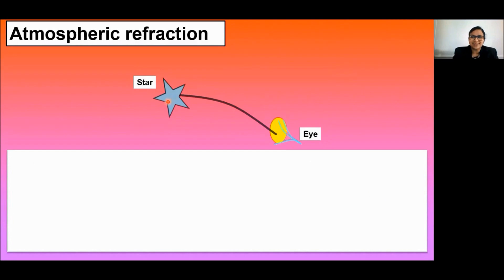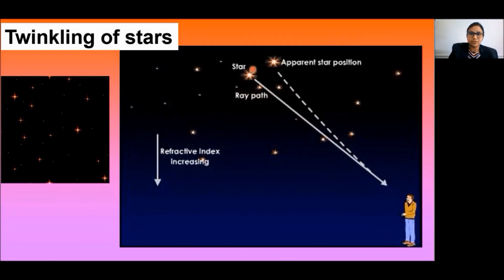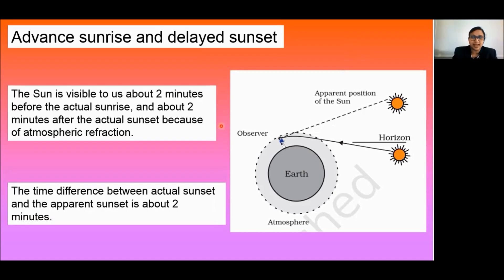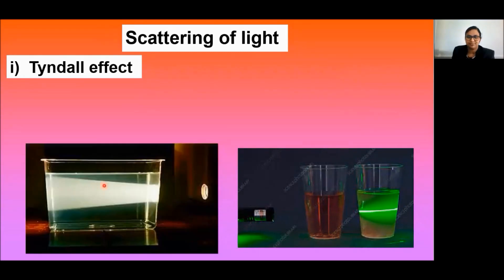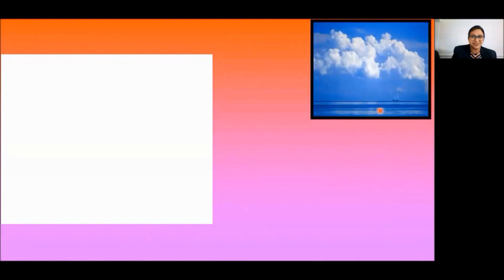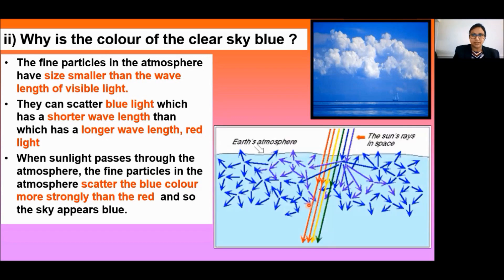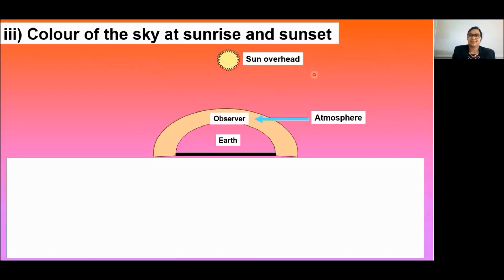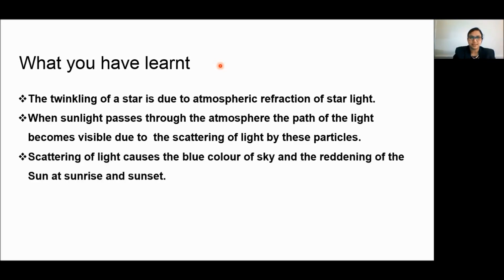BLUE COLOUR-SKY/REDDENING OF SUNRISE &SUNSET/STAR TWINKLE/ATMOSPHERIC REFRACTION/CBSC/NCERT/CLASS-9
This session explains about atmospheric refraction, twinkling of stars, reddening of sun at sunrise and sunset, blue colour of sky, scattering of light etc. These are the natural phenomenon happening in our daily life.